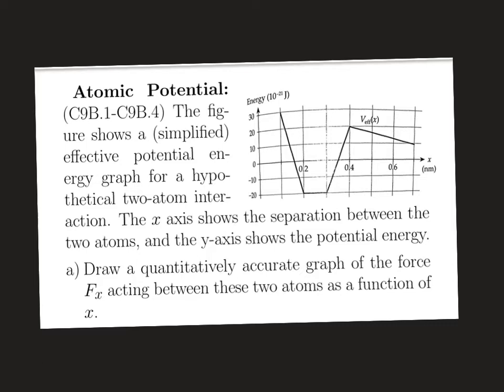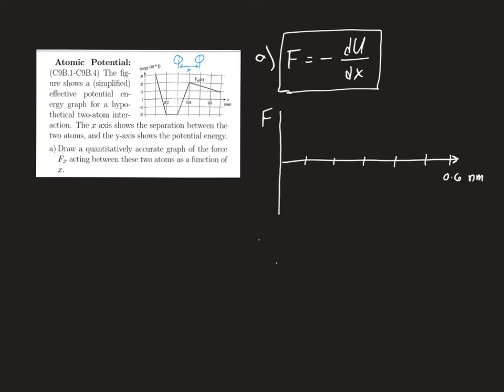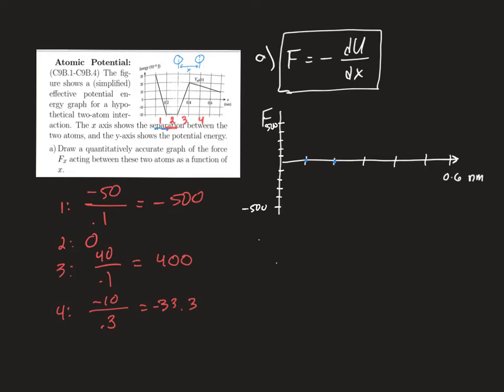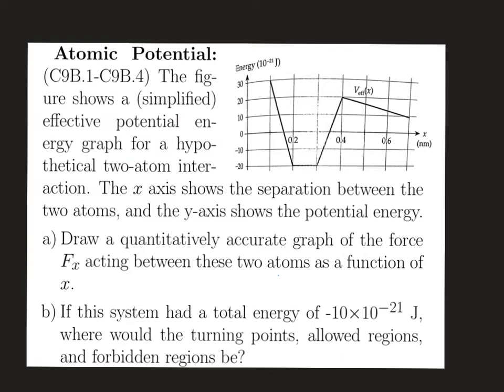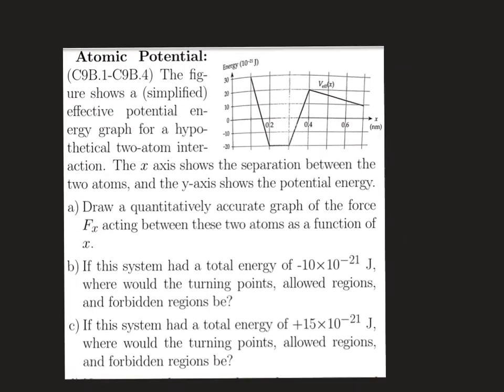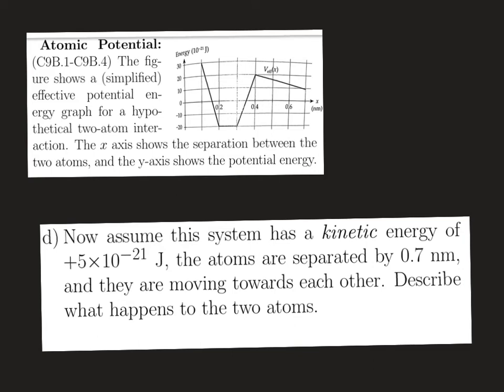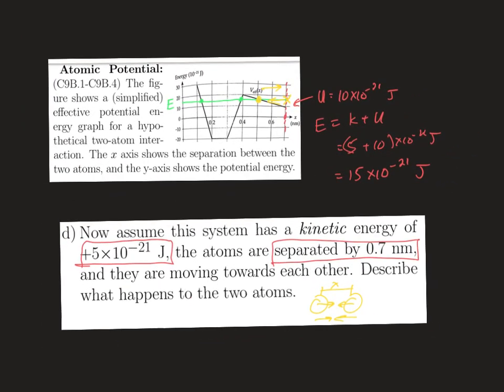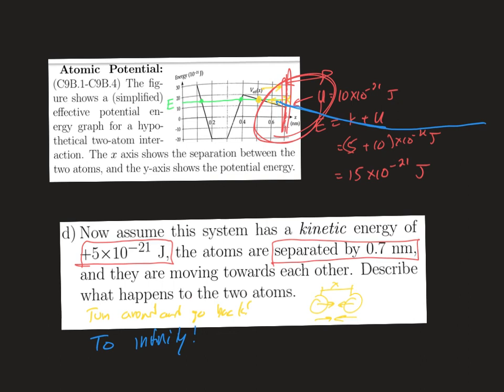Atomic Potential Solution Video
This is a solution to a Whiteboard problem, Atomic Potential, which deals with understanding the energy and motion of a system with a potential energy of interaction that is relatively complicated, and represented by a graph rather than an equation.